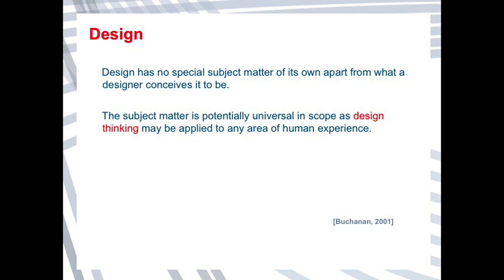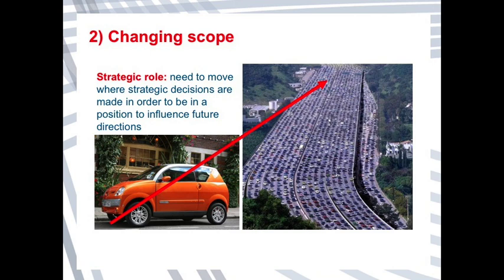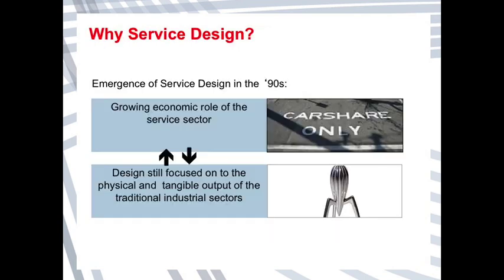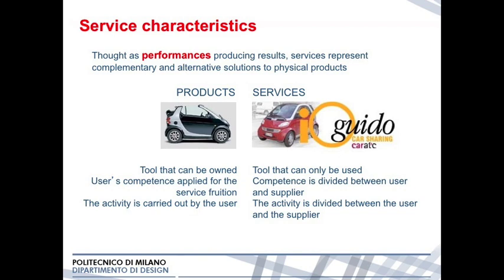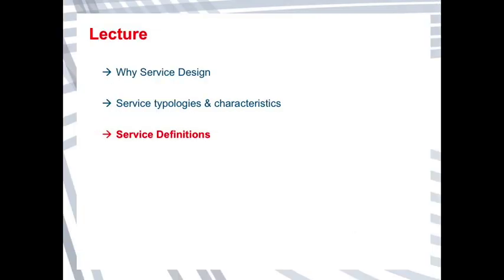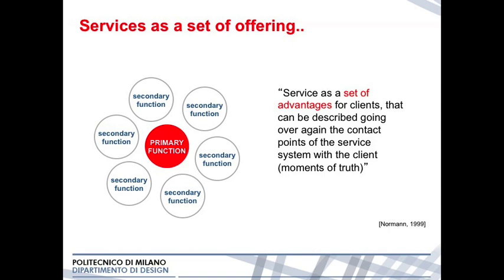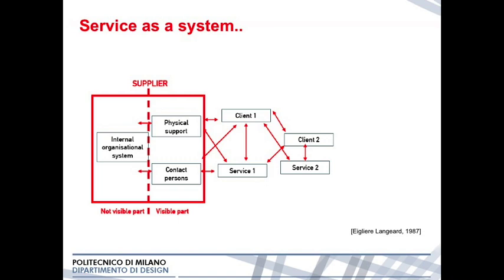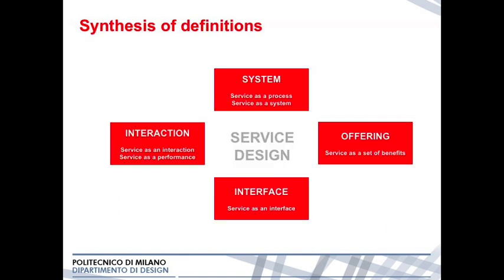Service Design & Service Innovation Part1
This lecture is the first part of a general introduction to Service Design, Services and Service Innovation to create the basis and a common language to go then deeper in more specific and recent studies